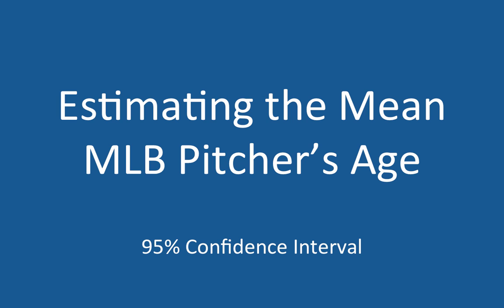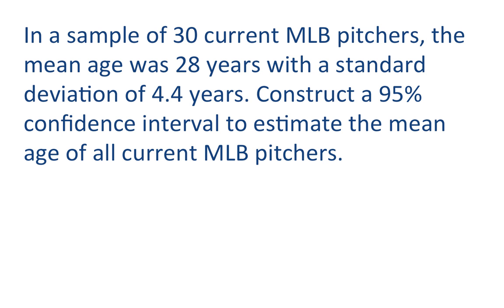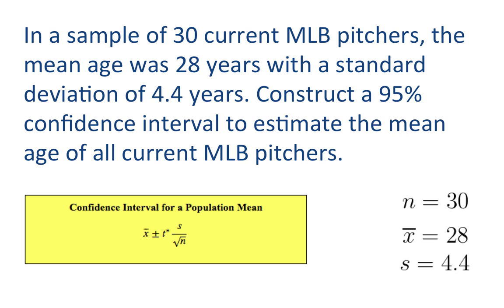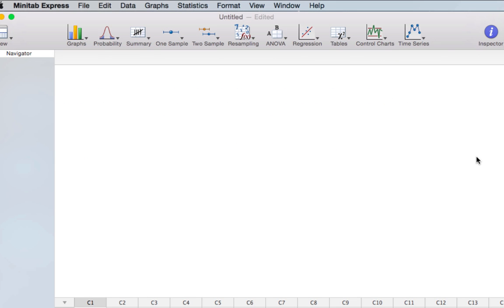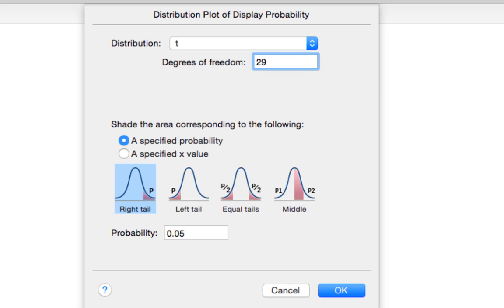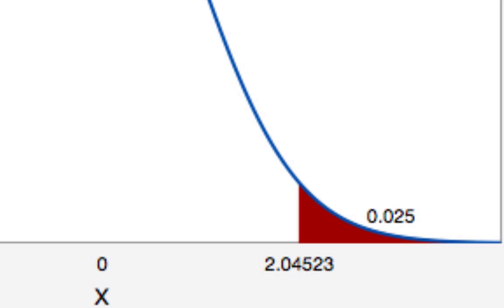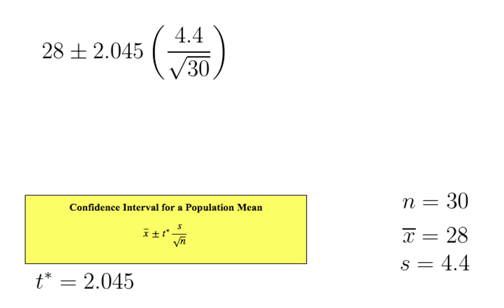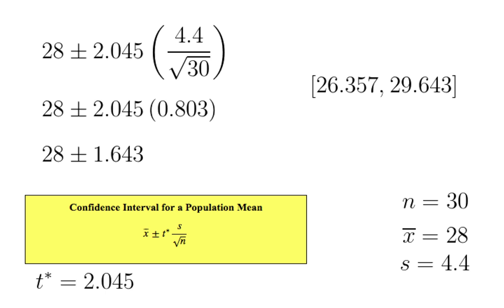Mean Age of MLB Pitchers, 95% CI w Formulas